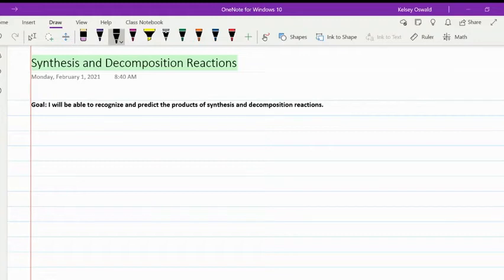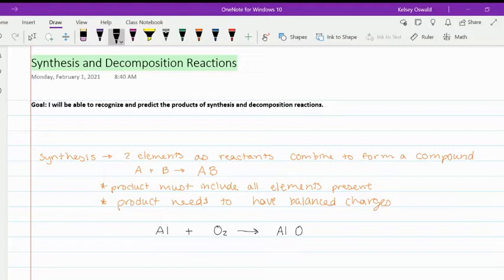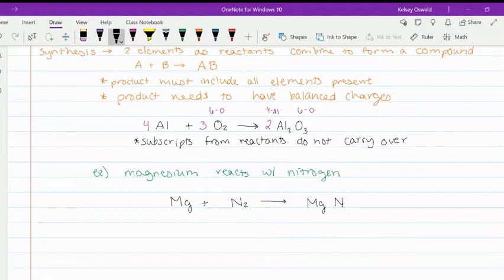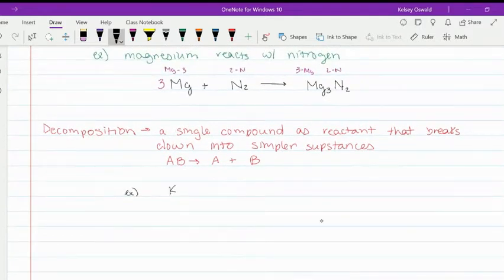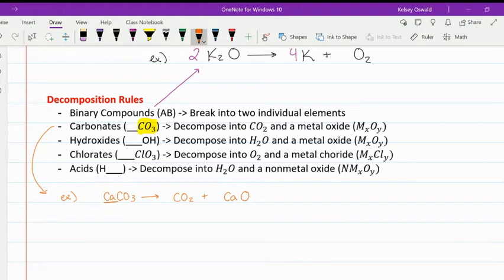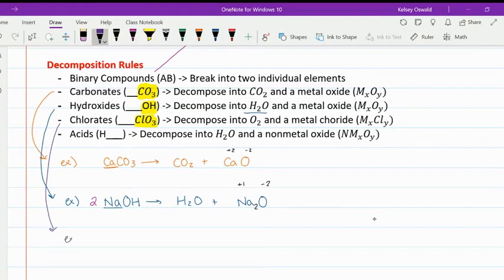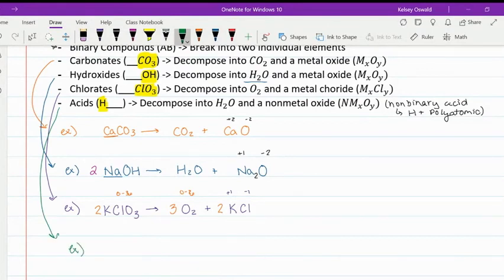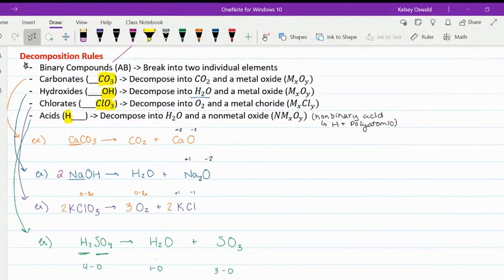Synthesis and Decomposition Reactions